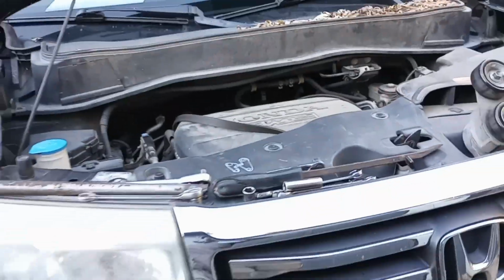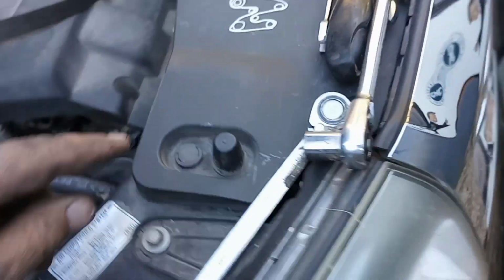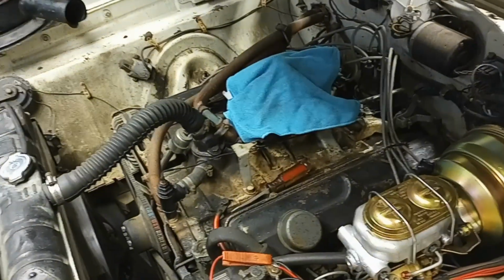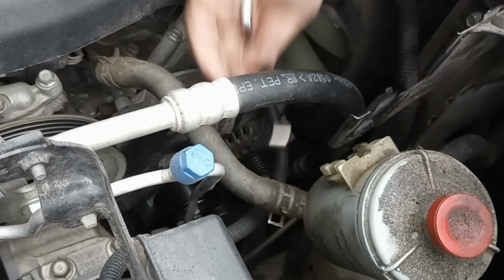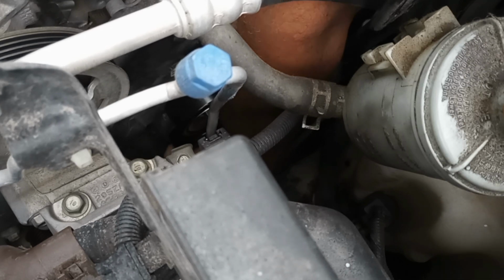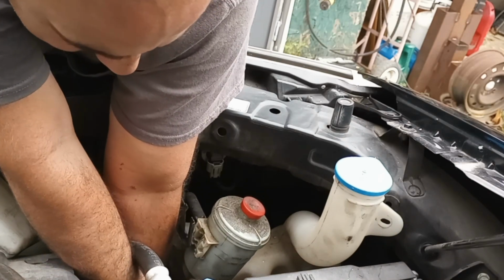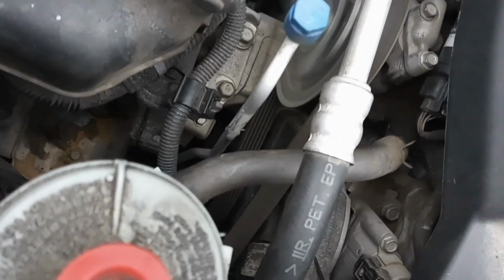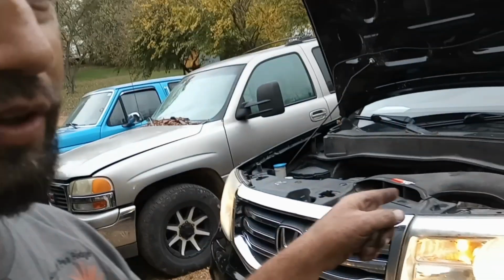12 Honda Pilot BAD idler tension pully!!